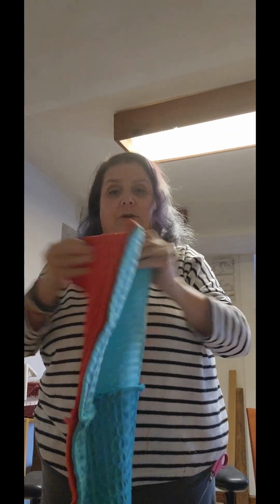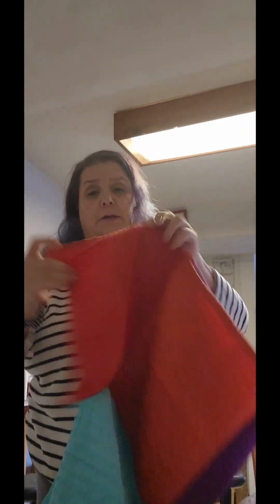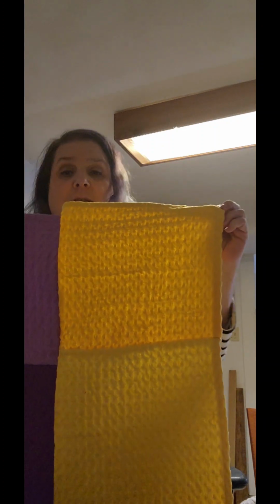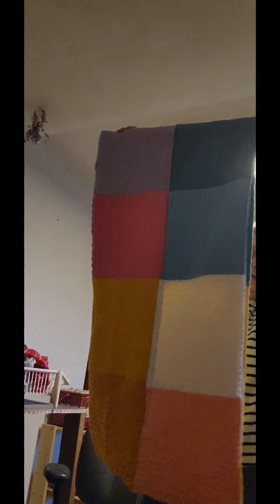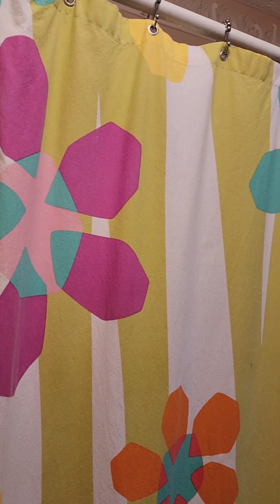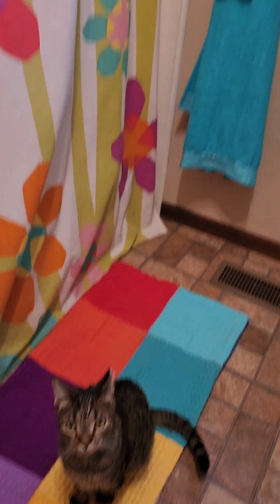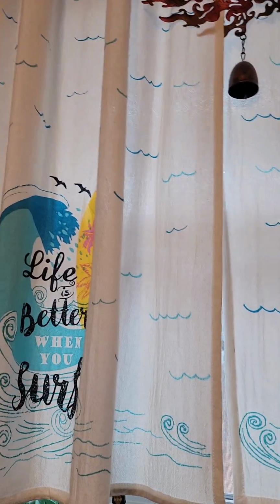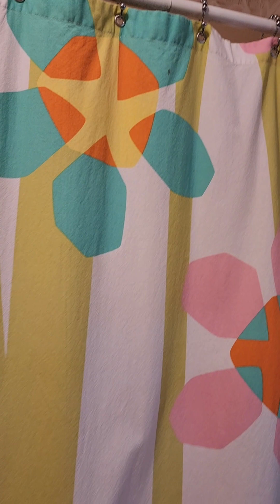Sewing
Last week it snowed heavy here in Knoxville and an I-beam busted at work so  work has  been closed; (of course we are being paid) so I've been doing some sewing. I wanted a colorful bath mat, but haven't found any I like. I have some dish towels I bought a few months ago so I made my own colorful mat